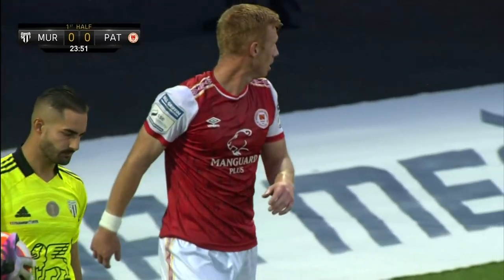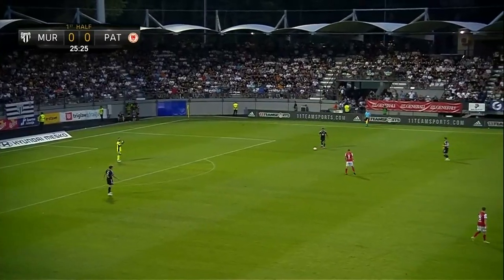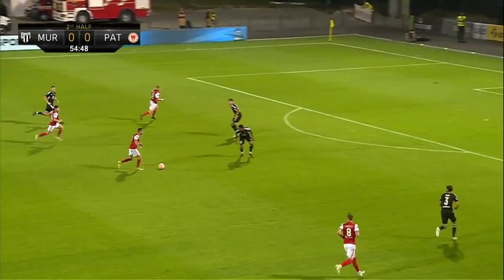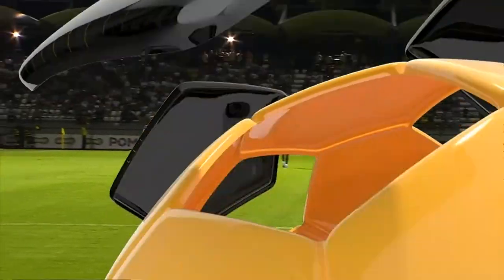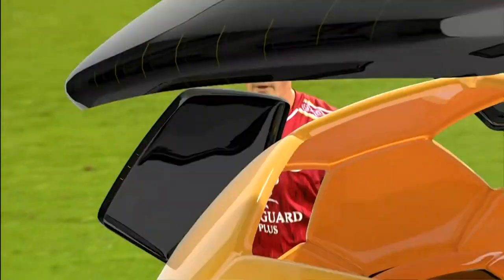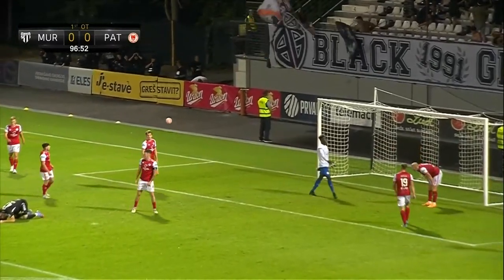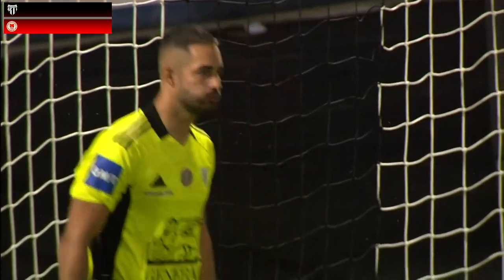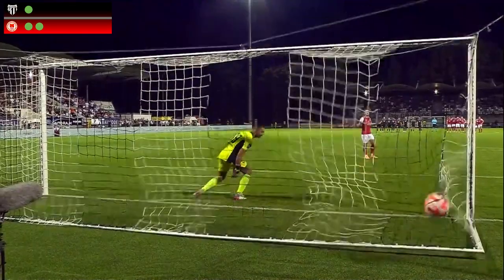HIGHLIGHTS | NŠ Mura (1) 0-0 (1) St Patrick's Athletic - St Patrick's Athletic win 6-5 on penalties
St Patrick's Athletic are through to the third qualifying round of the UEFA Europa Conference League after a dramatic penalty shoot-out victory against Slovenian side NŠ Mura. With the sides level after last week's first leg draw, there was little between the two teams throughout, however St Pat's 'keeper Joseph Anang produced a series of superb saves to keep the score level, before saving a penalty in the shoot-out. The Saints will now face CSKA Sofia for a place in the Play-Off round, with the first leg away in Sofia on Thursday 4th August.